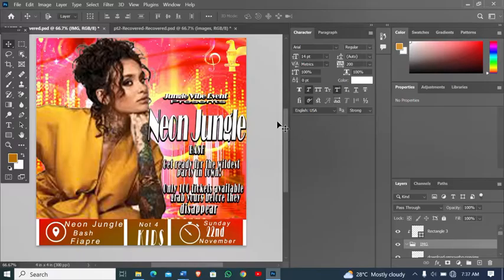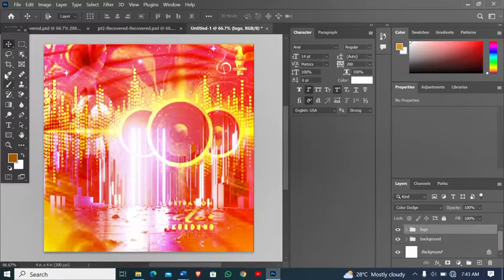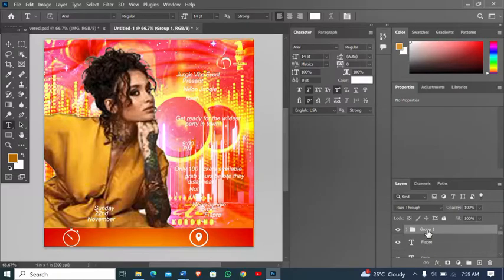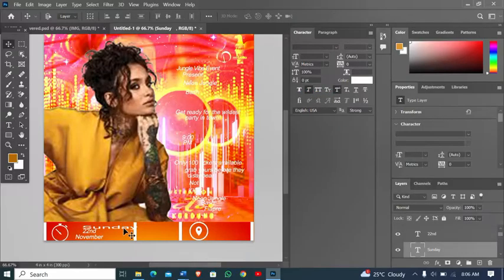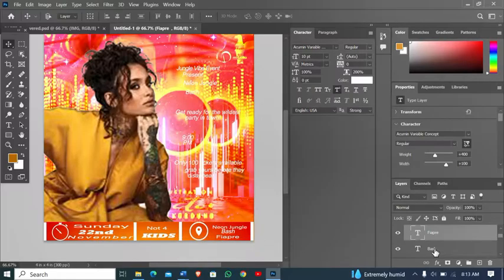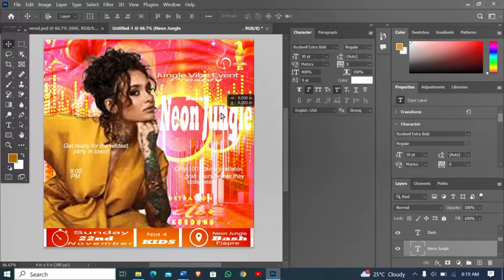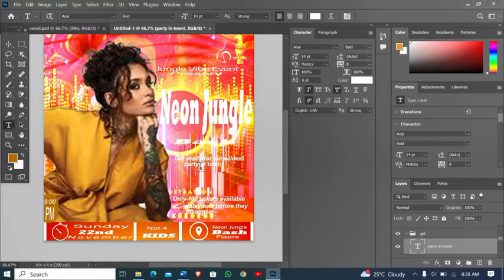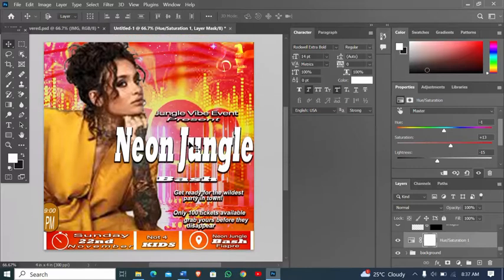How to design a Night Club Party Flier for Beginners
How to design a Night Club Party Flier for Beginners using Photoshop